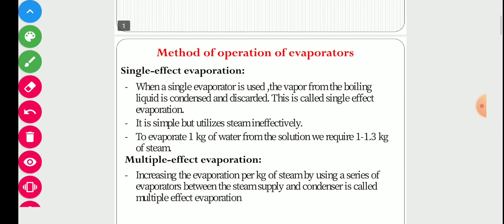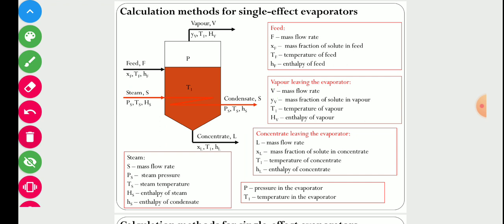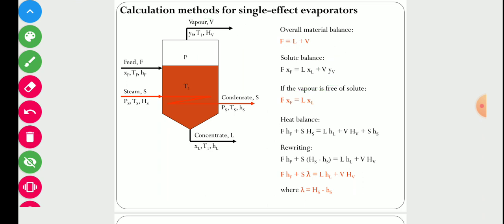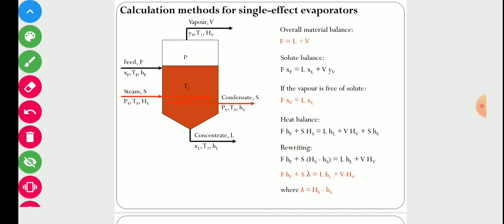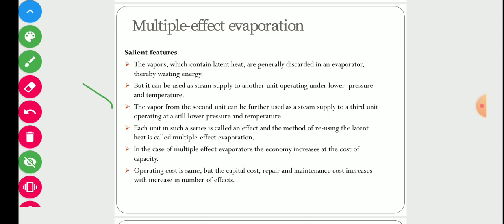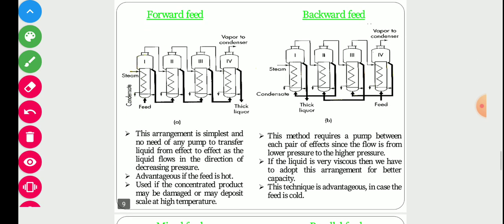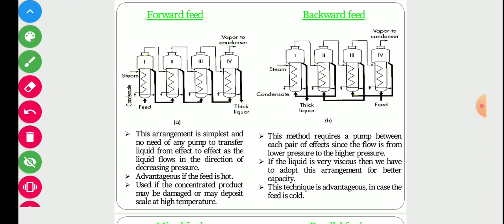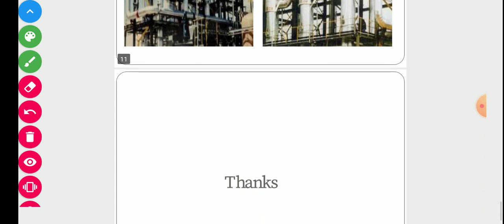Heat Transfer: Lecture 18: Single and multiple effect evaporation